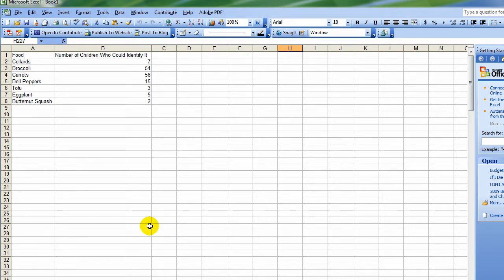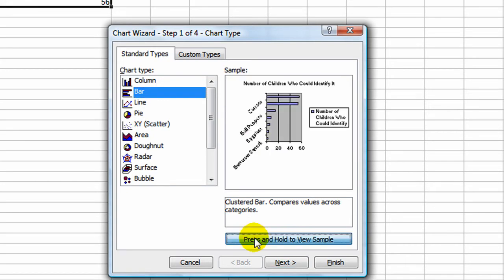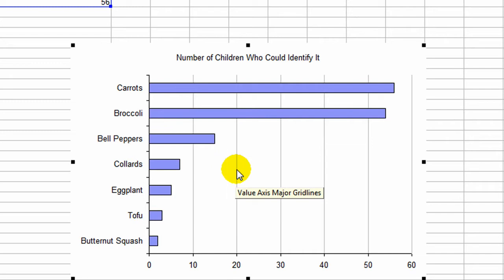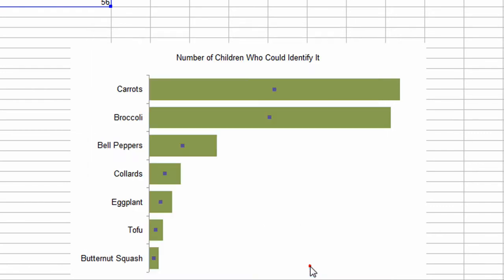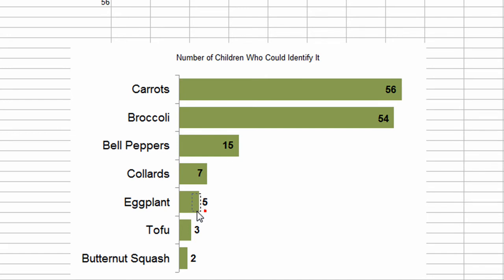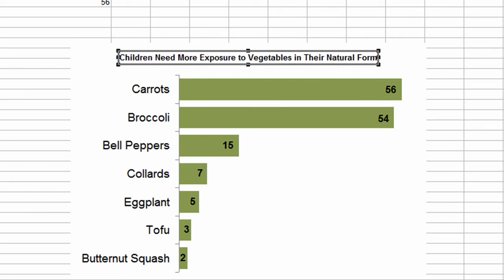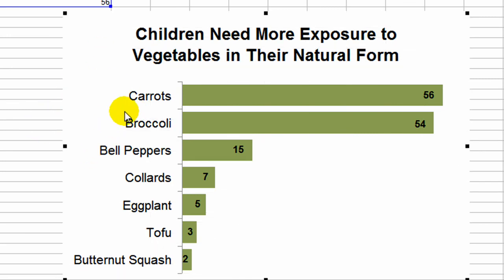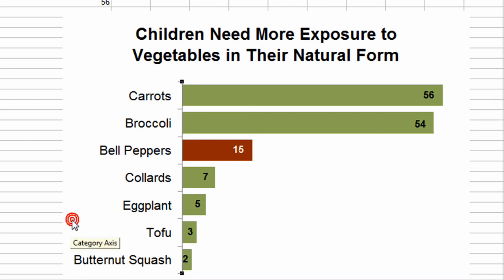Making Cleaner, Simpler, Prettier Charts in Microsoft Excel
Many people include charts in their presentations and most of them are ugly. Unfortunately, their owners don't realize this. This tutorial shows you how to not only make prettier charts but also how to highlight the meaning of your data.